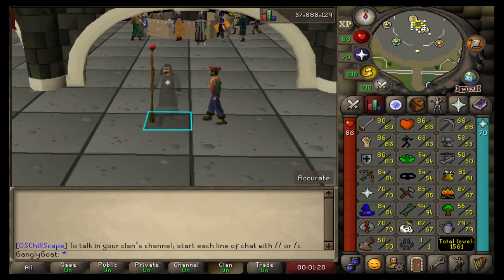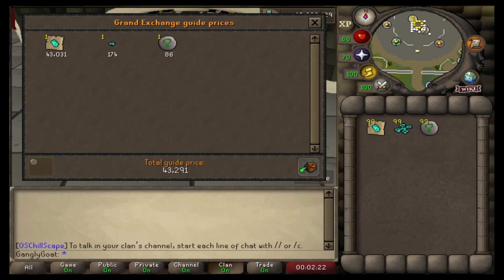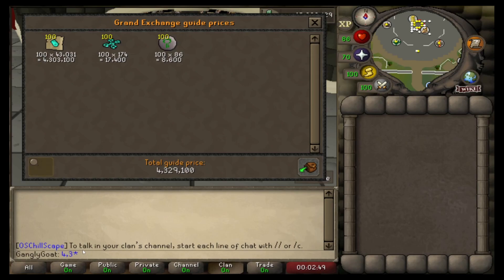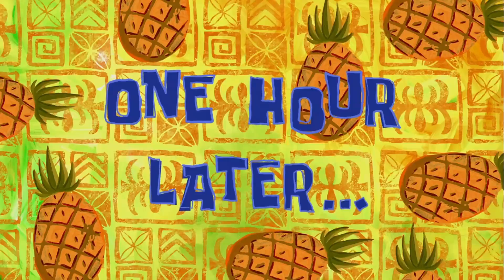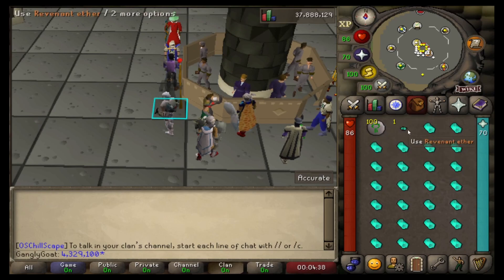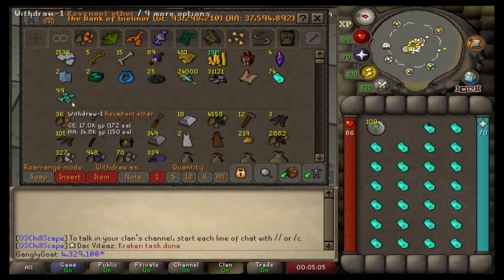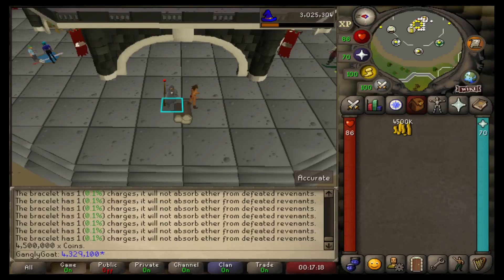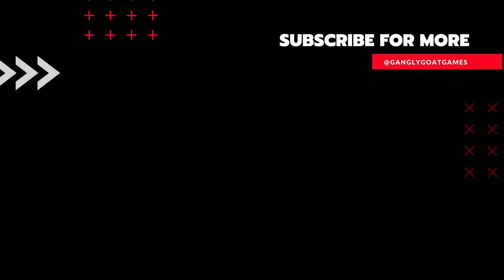700K Per Hour From Revenant Items But Outside The Wilderness - No Risk Low Level Money Making Method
This money making method can help you earn over 700K per hour with a low level skill. No risk, all reward!

Music played on this is not owned by myself and is owned by streambeats. Search for streambeats on spotify to find it. Make sure you show them some love!

PC SPEC

Intel i5 12400F CPU
32GB Corsair Vengeance Pro DDR4
500GB Samsung Evo SSD

My discord channel has dedicated voice chat rooms for different games so if you are looking for people to play with or a place for you and your mates to talk in peace go and check it out!

Tags and Keywords:
runescape, old school runescape, osrs, money making method, make easy money on osrs, make money with no stats osrs, make money easy, easy osrs money, f2p to bond